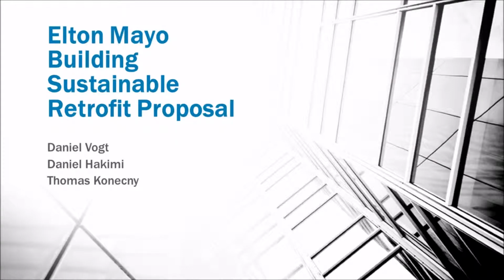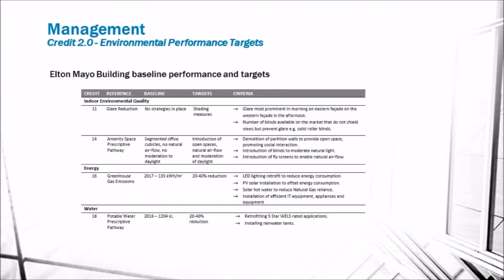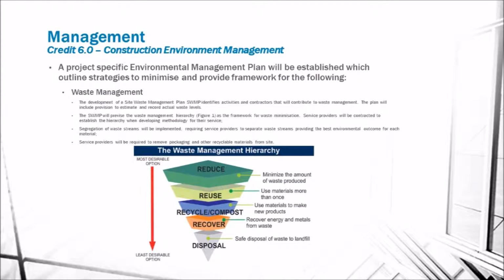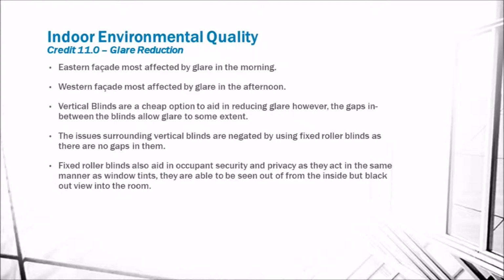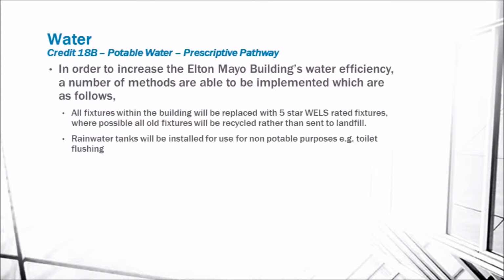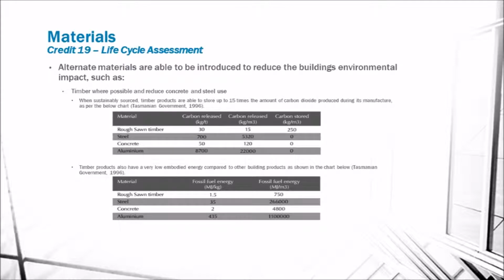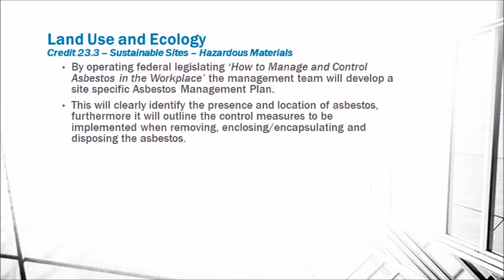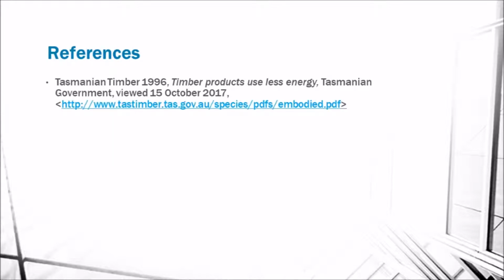UNISA Elton Mayo Building Sustainable Retrofit Presentation